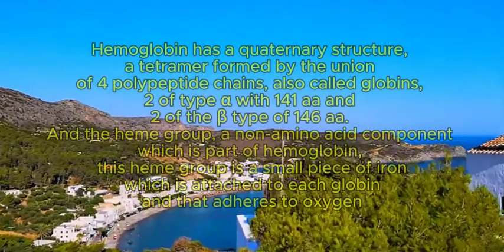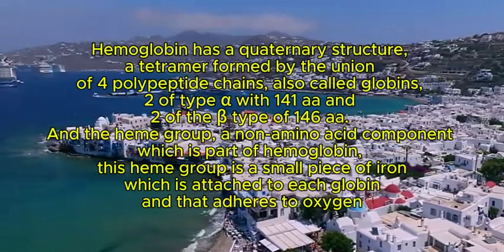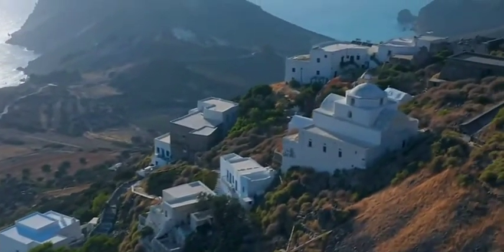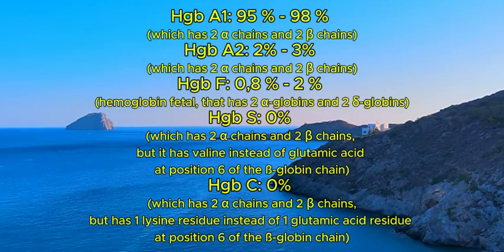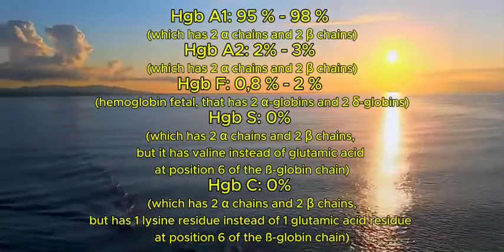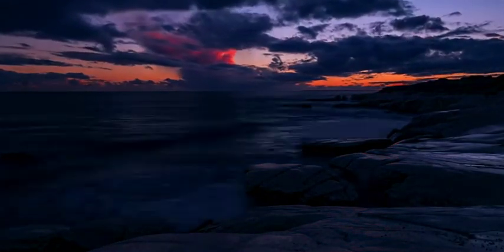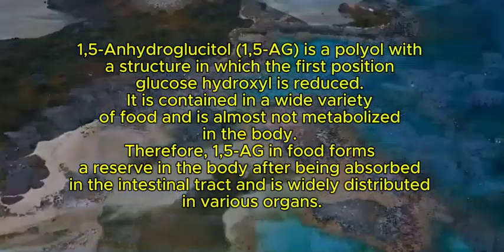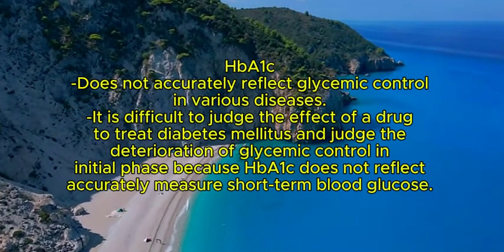HbA1C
Today we are talking about endocrinology. How reliable is HbA1C to follow patients with diabetes and to diagnose diabetes. What about patients with hematological disorders? Does HbA1C work the same?

I work within neurology and internal medicine and I want to share a little of what I have and am learning.
I want to comment that I work in different hospitals in different countries, I also trained in different countries so that treatments in different administrations can and will vary. It seems to me that this also helps us, contributes to our medical training.